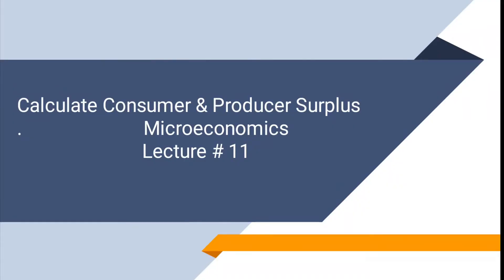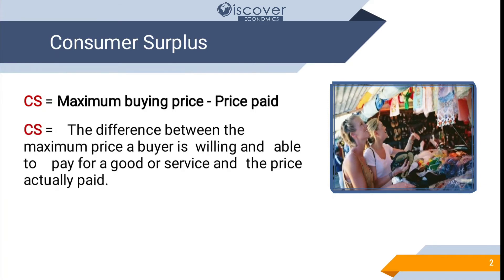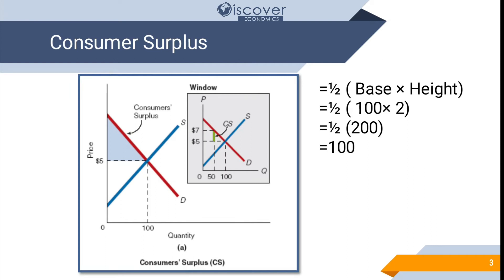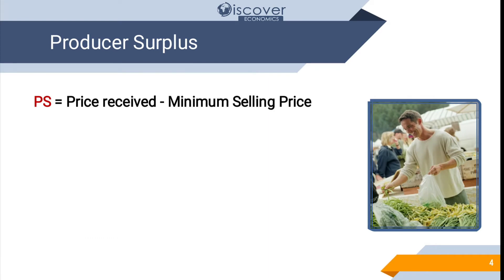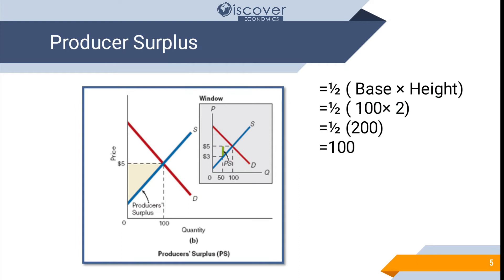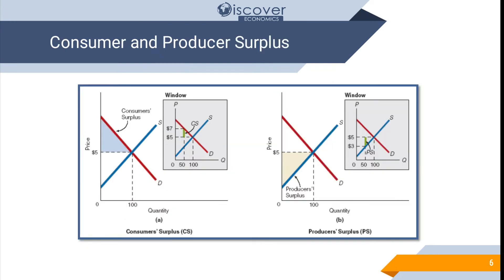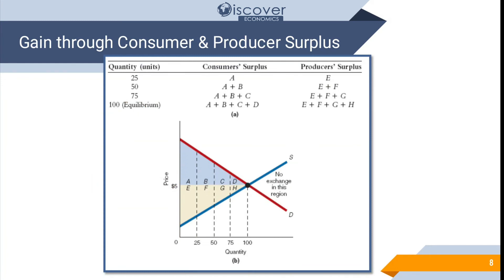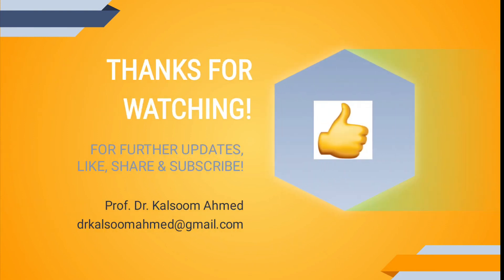Lecture 11: Consumer and Producer Surplus | English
This video explains how Consumer and Producer gains surplus.